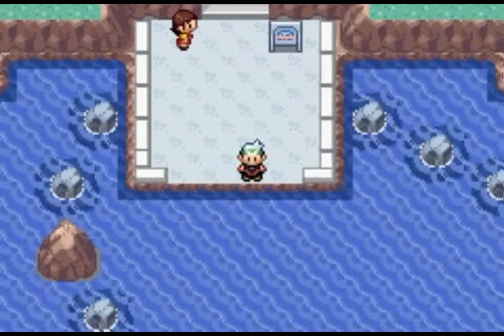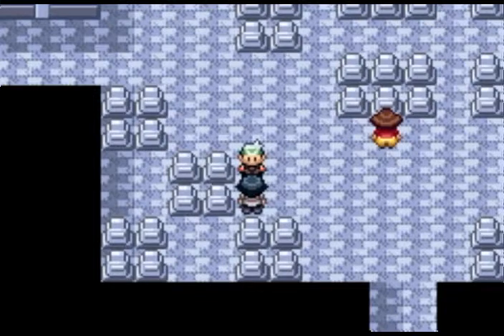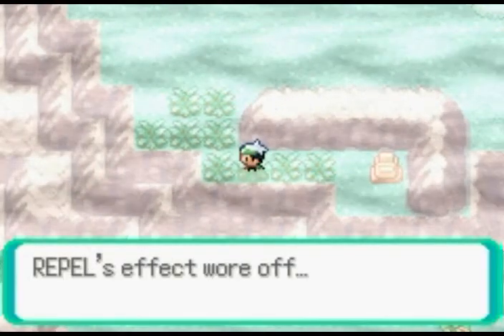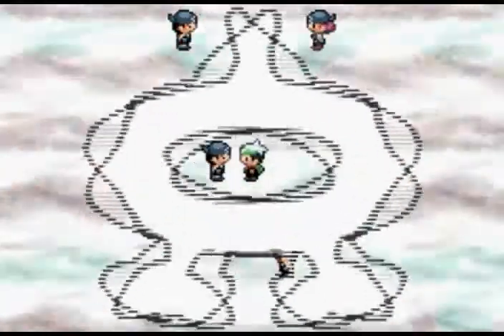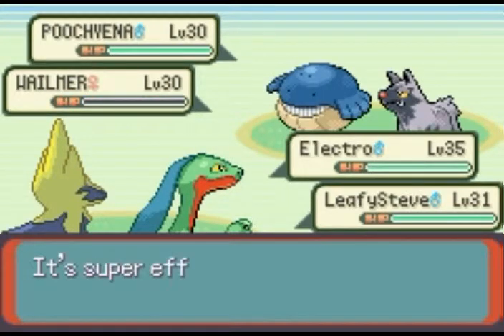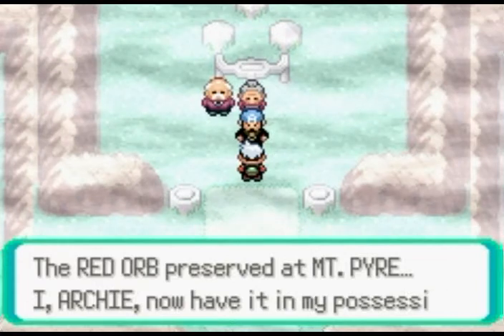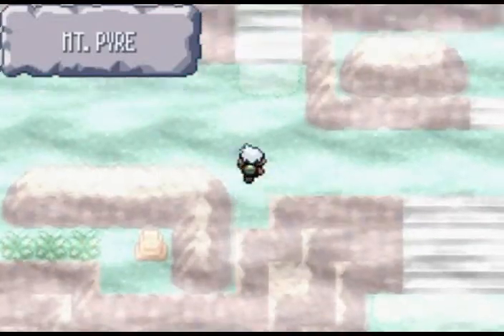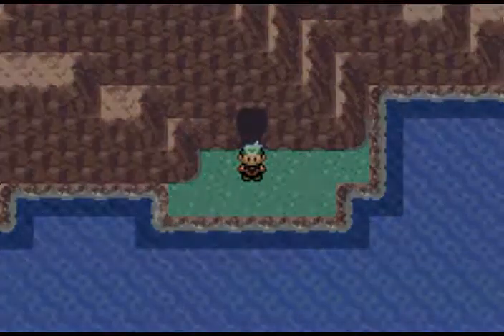Let's Play Pokemon Emerald Part 40: Mt. Pyre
40 parts! Wowzers! In this episode, we're on Mt. Pyre! In the next video we'll be going to Team Magma's hideout...(